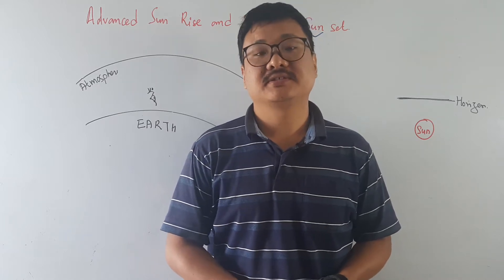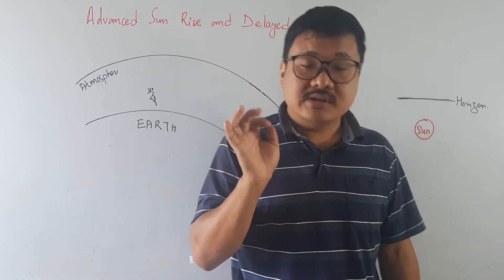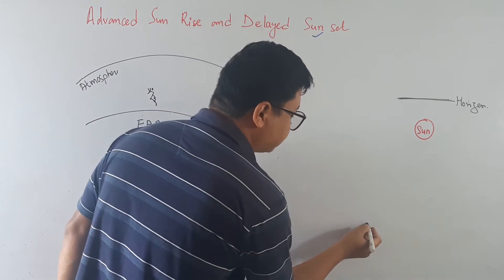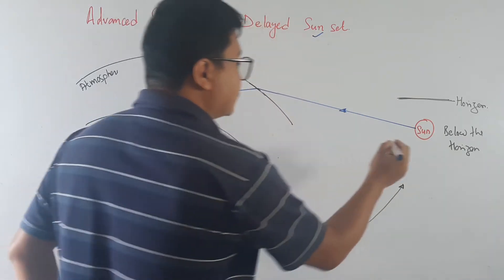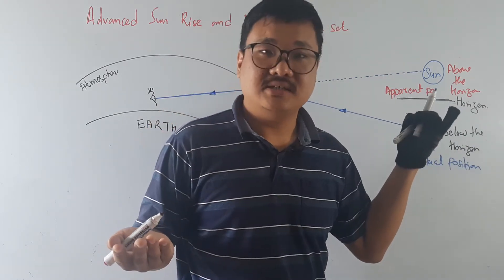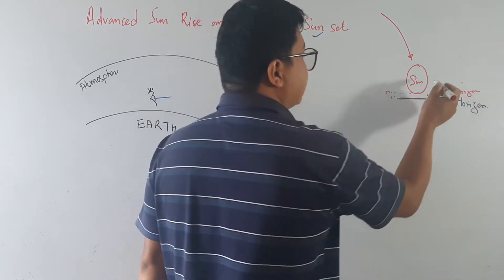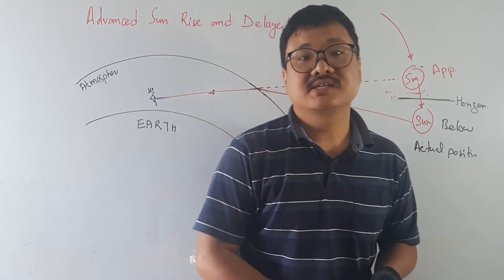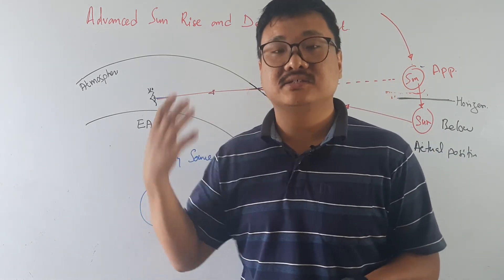Advance Sunrise And Delayed Sunset || Physics in Nepali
Advance Sunrise and delayed sunset is caused by the atmospheric refraction, in which the sun is visible to us about two minutes before the actual sunrise and about two minutes after the actual sunrise.

Lectures of this chapter
Lecture 1:

Physics In Nepali
Class X physics